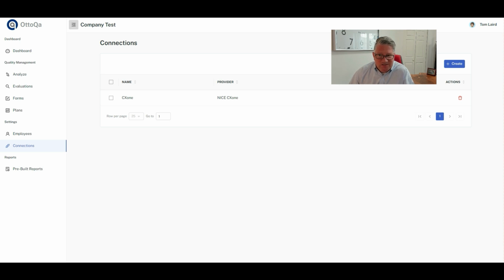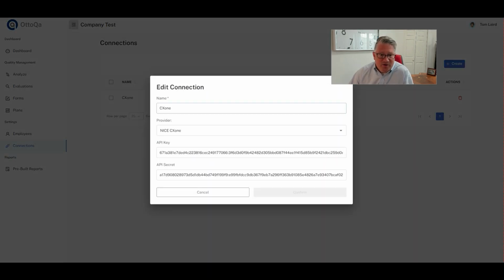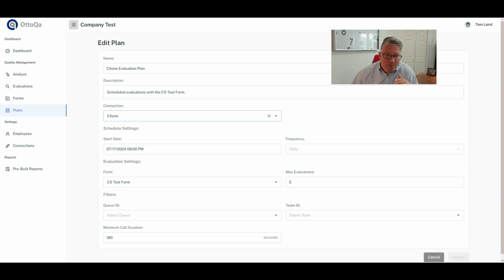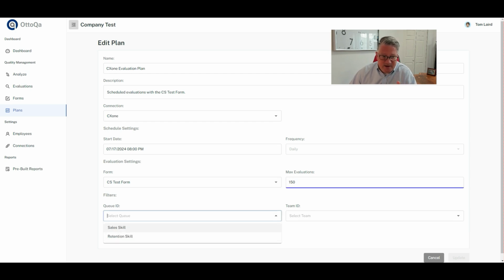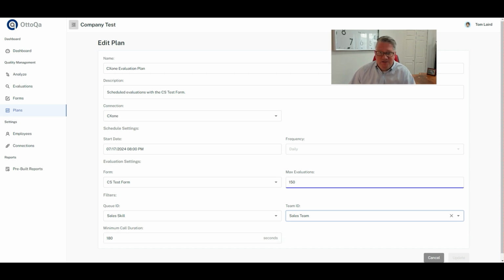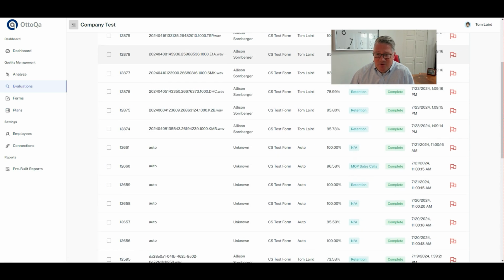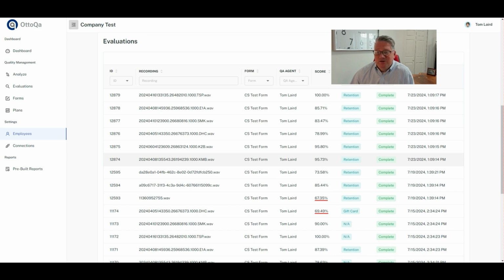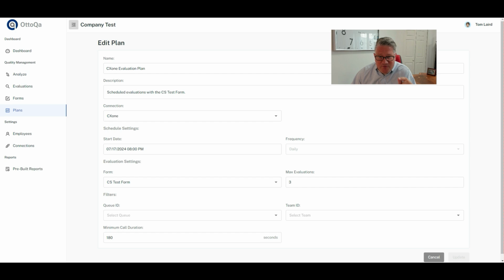OttoQa Integration with NICE CXone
Exciting News for CXone Users: Automated QA Scoring with OttoQa!

Here's a sneak peek from our webinar today showcasing the seamless integration of NICE CXone with OttoQa.

 For CXone customers: Set your plan, and watch as your QA scoring "Just Happens"!

We'll be rolling out integrations with other CCaaS platforms in the coming weeks.

The future of call center quality assurance is here, and we can't wait to see where Otto takes us next!